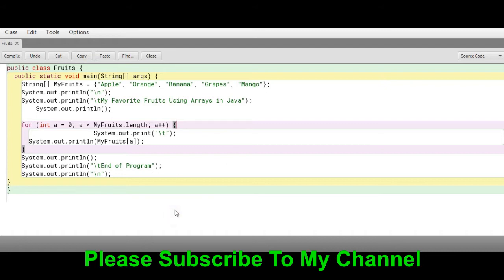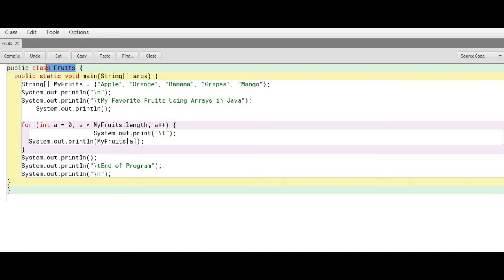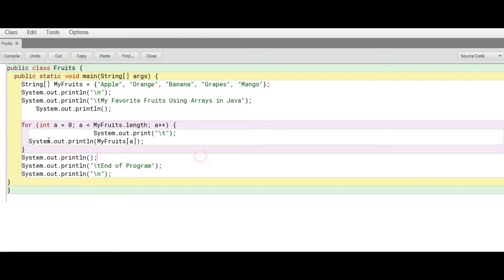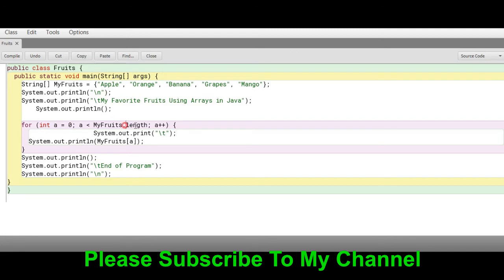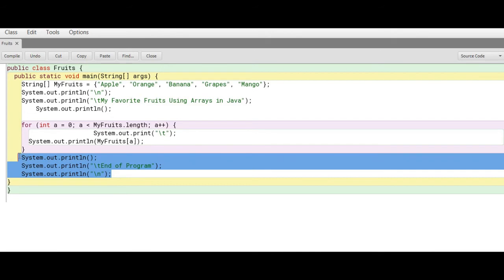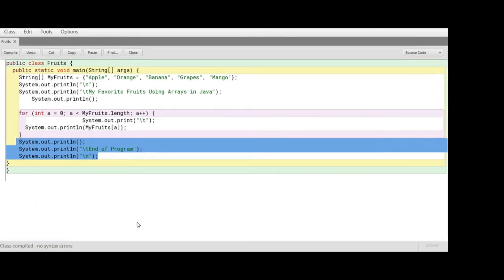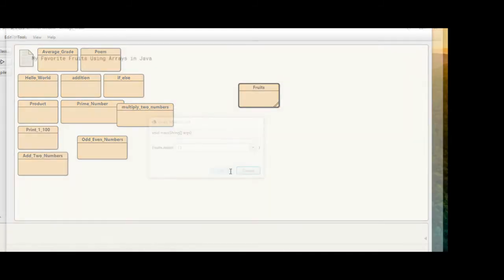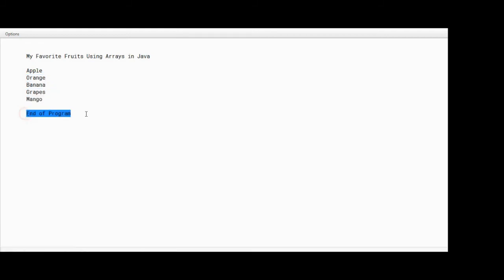My Favorite Fruits Using Arrays in Java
A simple program to demonstrate how to use arrays in Java programming language.